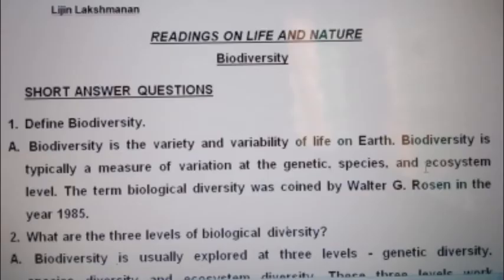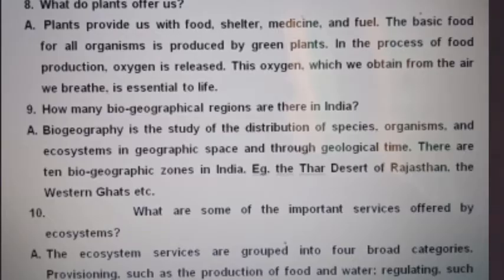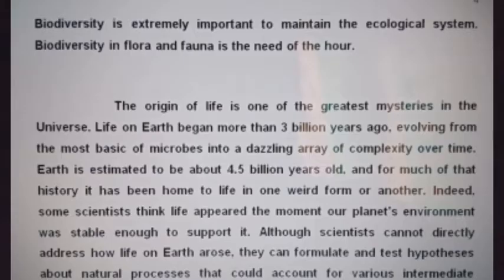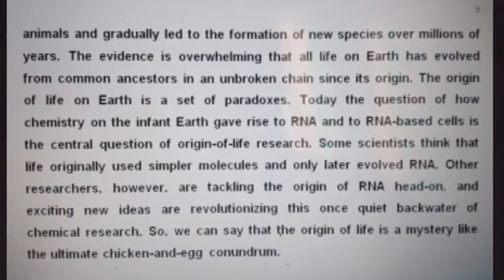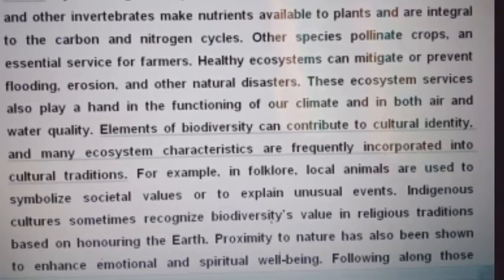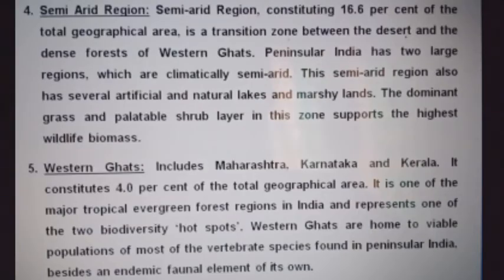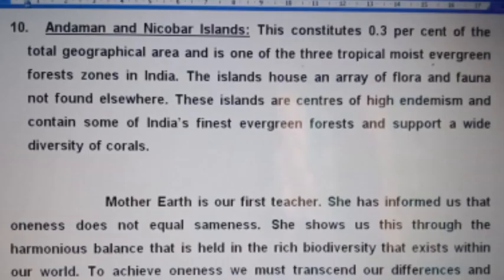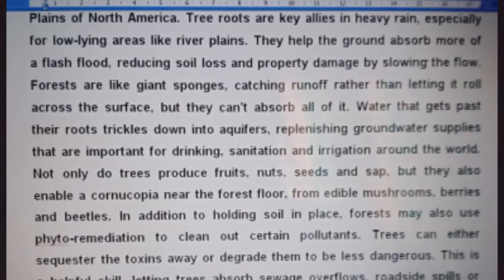NOTES. Biodiversity. 2nd Sem Common English